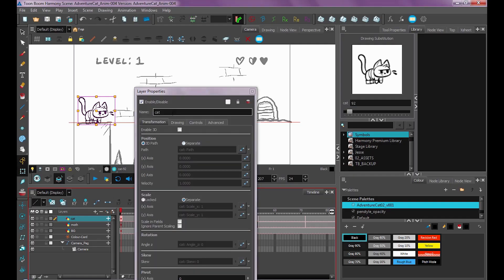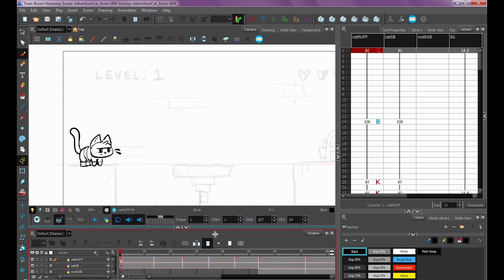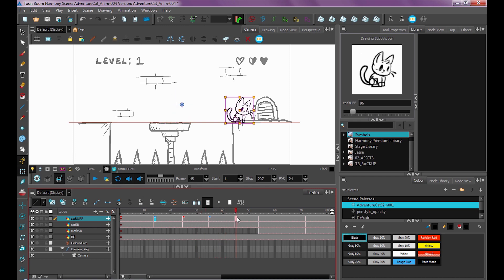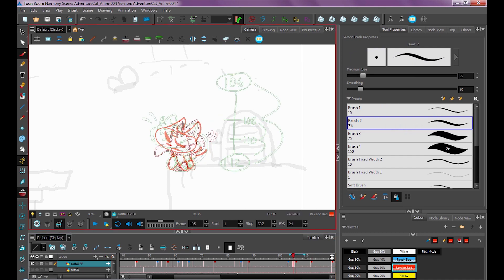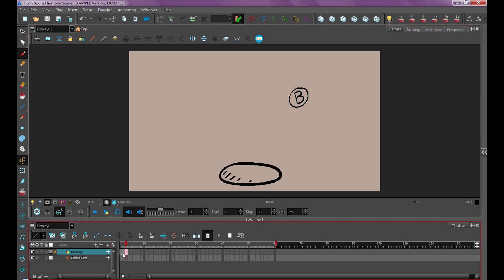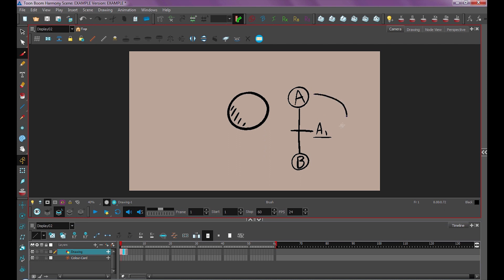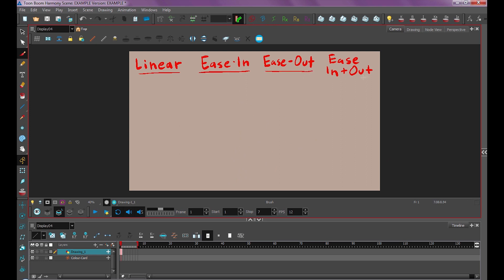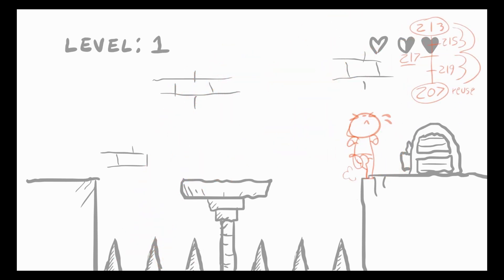How to Create Timing Charts and Animation Key Poses in Harmony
"In this video, you will learn how to prepare the export storyboard scenes for animation. You will also see how to prepare your key poses and breakdowns. You will go through the entire rough animation process focusing on movement and energy."